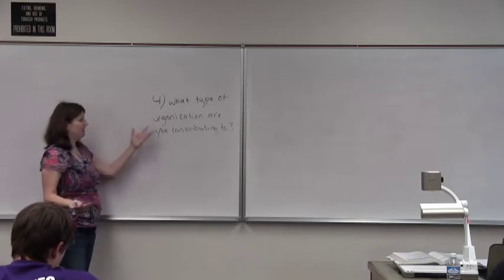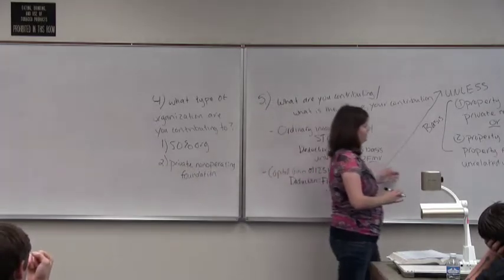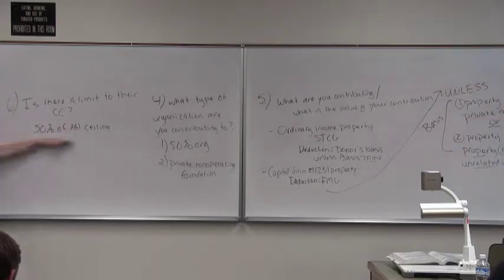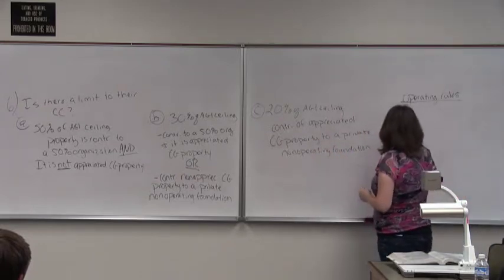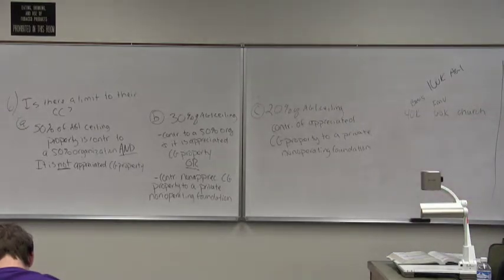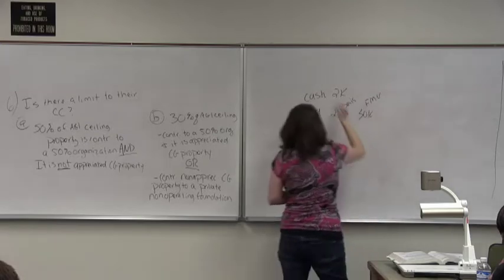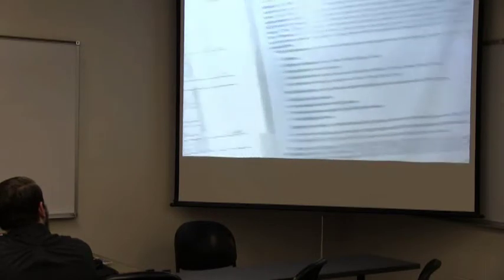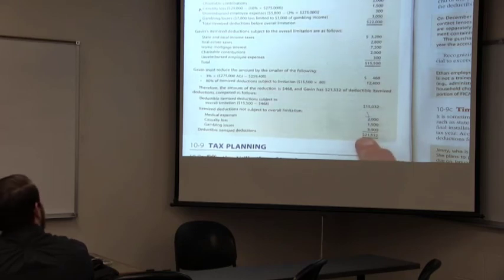Ch 10 Lecture 3